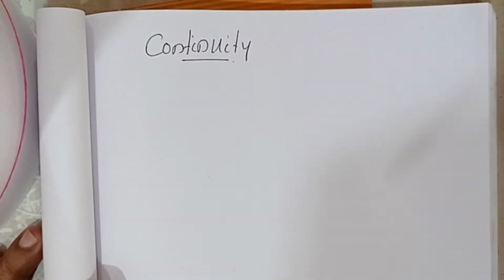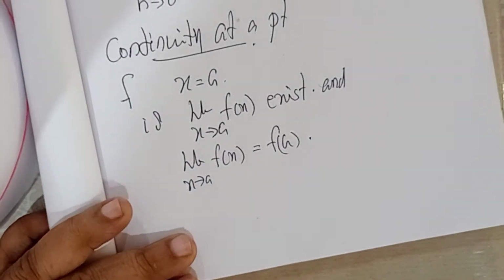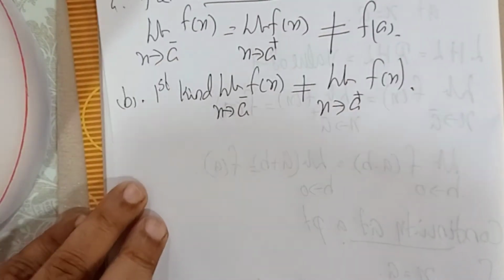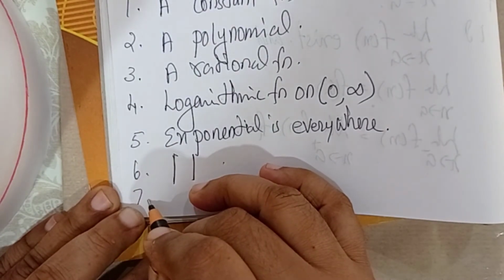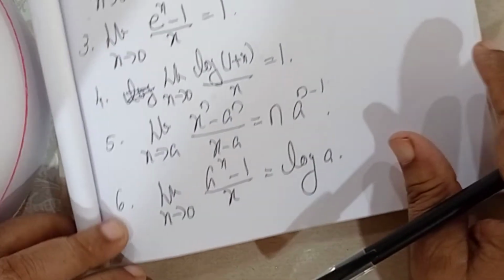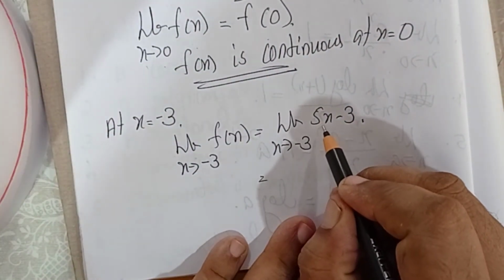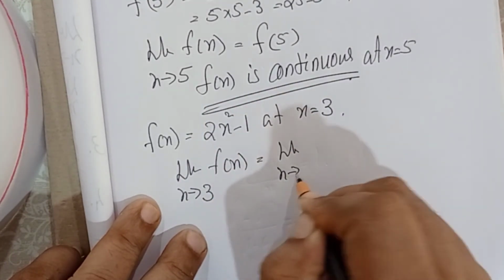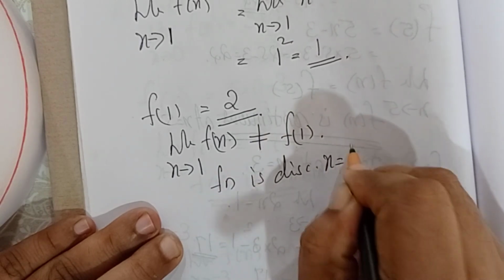Class Xll CONTINUITY PART 1